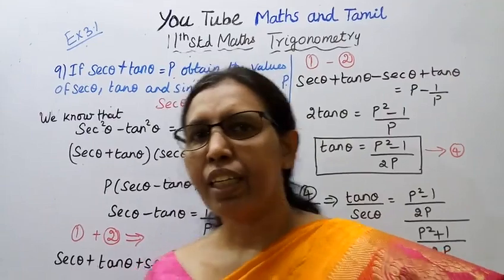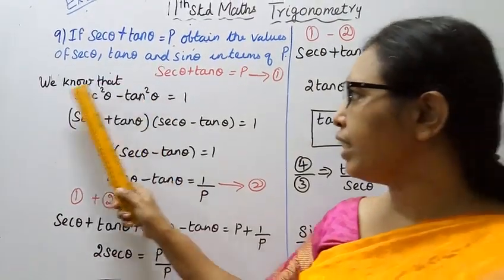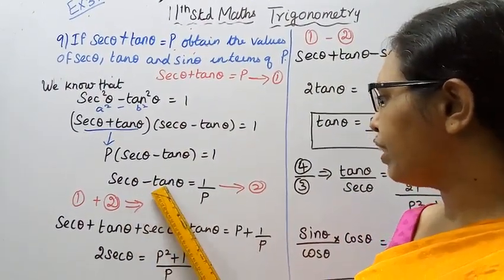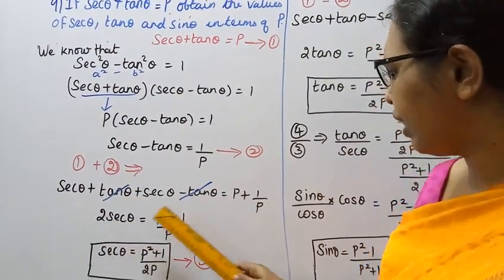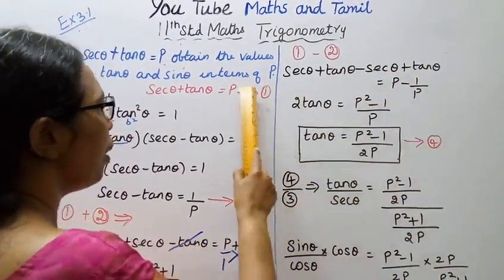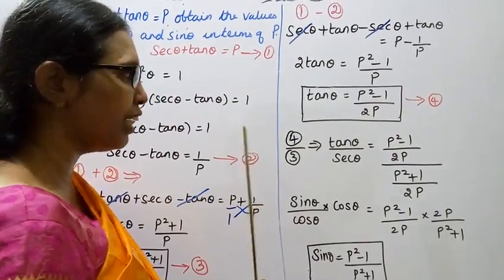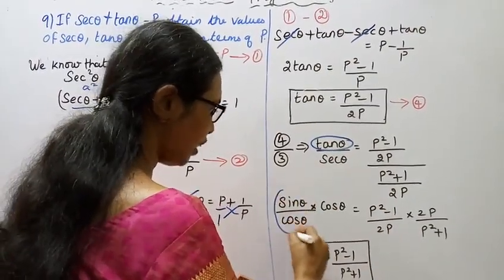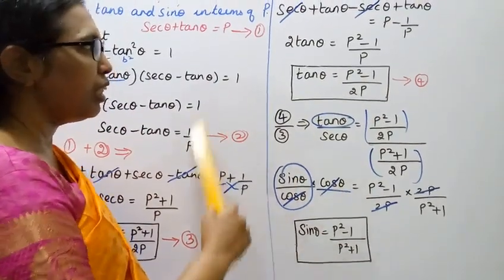T.N. 11th maths Exercise:3.1 Sum - 9 | Trigonometry | Chapter -3.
Dear Students,
New Syllabus
tn11thmathsex:3.1-9#mathsandtamil

Exercise 3.1-Introduction
i)Two angles that have exact same measure are called is congruent angles.
ii)Two angles that have thier measures adding 90° is called complementary angles
iii)Two angles that thier measures adding 180° is called supplementary angles
iv)Two angles between 0° and 360°are conugate if thier sum equals 360°.
3.1-Key points
3.2-A recall of basic results
3.3-Radian measure
3.4-Trigonometric functions and thier properties
3.5- Trigonometric identities
3.6- Trigonometric equations
3.7-Properties of triangle
3.8-Application to triangle
3.9-Inverse trigonometric functions.